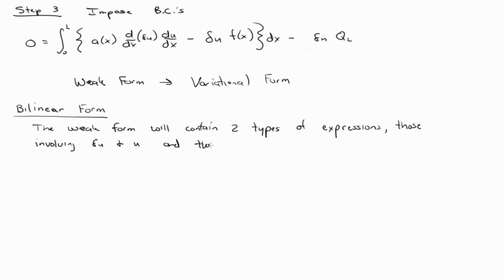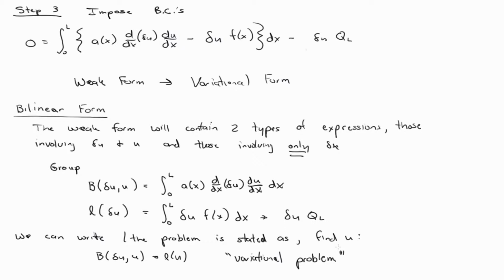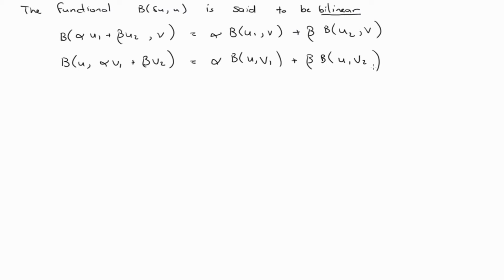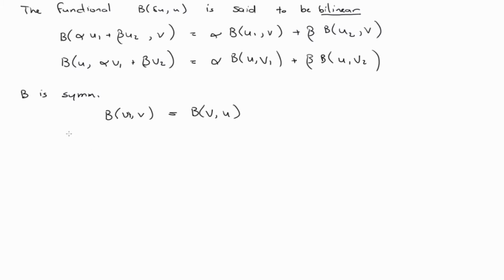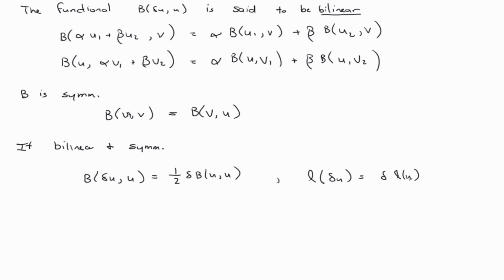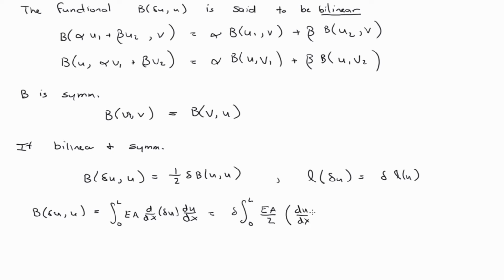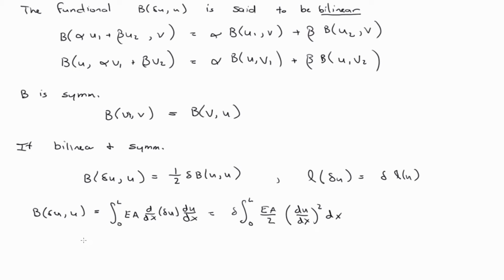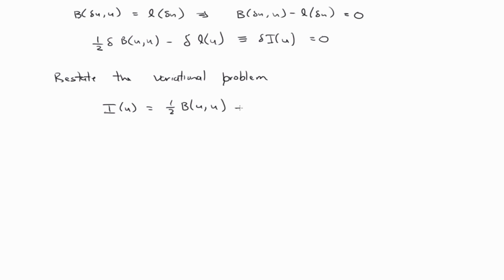The variational problem, bilinear form